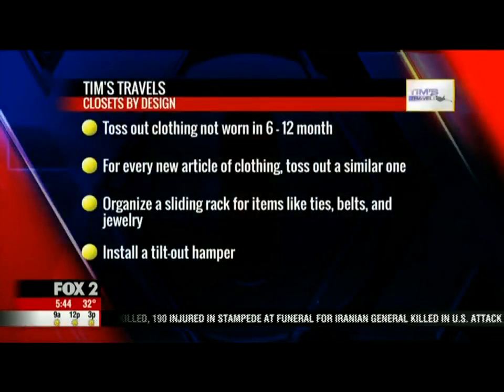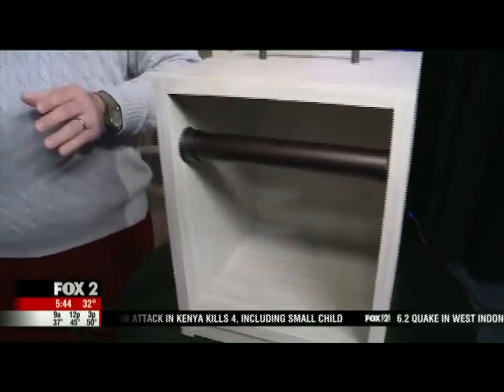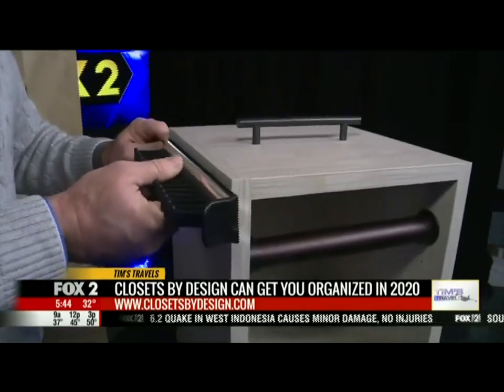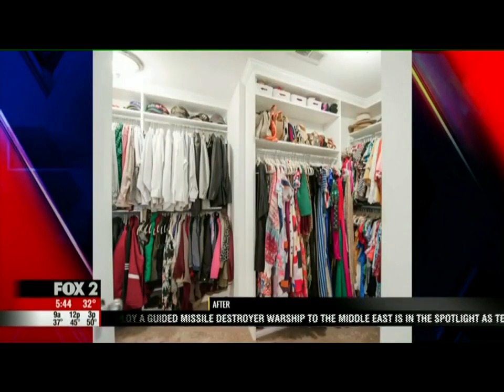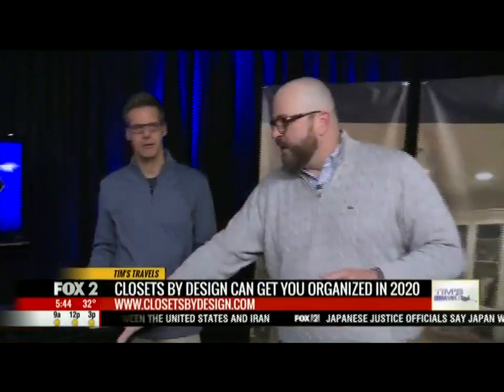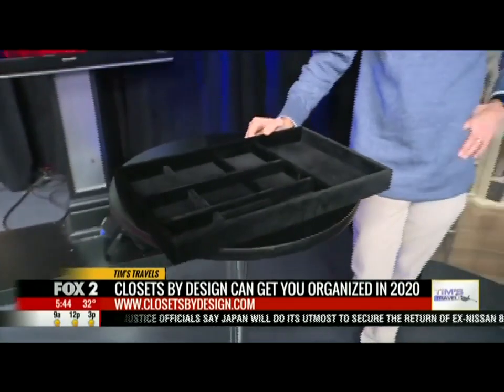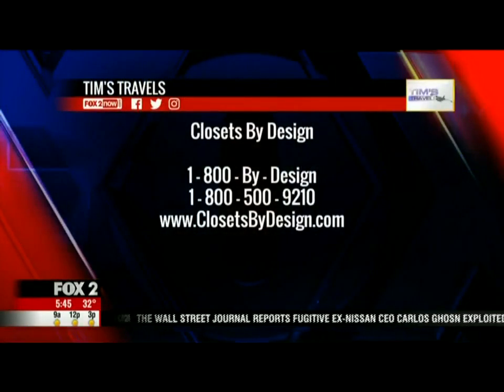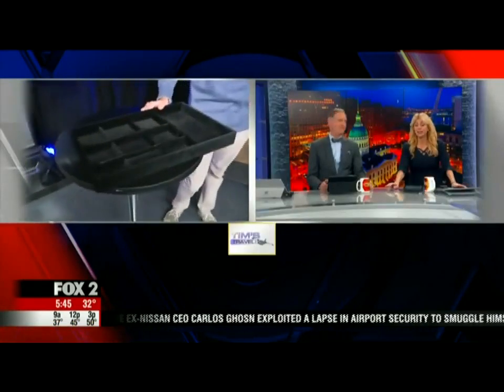Clean Out Your Closet - Put Your Closet on a Diet - Closets by Design St. Louis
One of the top New Year’s resolution is to lose weight and get in shape. But what about your closet?  Have you ever thought of placing your closet on a diet and disposing of clothes and accessories you no longer wear? If you find it too difficult to stop ingesting carbs, get rid of a sweater.

Imagine your closet totally organized. The expert designers at Closets by Design are revealing some interesting stats about our closets, and giving you helpful tips to those of us requiring a closet organization makeover.

• We wear only 1 out of 4 articles of clothing in our closet.
• The total time spent looking for lost and misplaced stuff adds up to about one year according to the National Association of Professional Organizers.
• 80% of the clutter in our homes results from lack of organization and not lack of space.

Closets by Design suggests these closet organization ideas to slim down your bloat of dresses, handbags and other seldom-used accessories hidden behind the closet doors.

• In each instance where you add a new piece of clothing to the closet, reduce a piece that is similar in nature. If you are feeling energized, up the ratio: one in, two out.
• The little things can really add up to a big mess. Optimize your closet space. There are storage solutions for small items including belts, jewelry, scarfs, socks, ties, etc. Sliding belt racks and jewelry drawers offer simple opportunities to store loose items and keep a closet organized. Changeable shelving, baskets and cubbies simplify the process of storing clothing and accessories.
• Standalone hampers stand out, become an eye sore  and consume precious space. Consider installing a tilt-out hamper built to stash away laundry or keep dry cleaning items separated and safe from the rest of the wash.

Keep in mind that some of these principles can apply to other parts of your home including your garage, a home office, a laundry room, pantries, media centers, and much more. for more ideas.

Closets By Design is the leading manufacturer of Home Organization products. We design closets, and we manufacture and install walk in closets, reach in closets, as well as garage cabinets and flooring, home offices, wallbeds, media centers, laundry rooms, pantries, hobby rooms and more.

At Closets by Design we design closets with you in mind, so you can trust that our custom closet systems will meet your needs with regard to function and aesthetics. Plus, our many available options and accessories mean you can always find features that match your existing décor. Maximize your storage space and maximize the possibilities.

Since 1982, Closets By Design as a closet organization has built a reputation of integrity as the industry leader in customer service and total customer satisfaction in the closet organizers space. From our free no obligation in-home consultation, custom closets tailored designs and the highest quality product construction, our products simply offer the best value in the industry.

Imagine your home totally organized. Let Closets By Design be your closet organization partner in realizing this dream.

It's fast and easy.